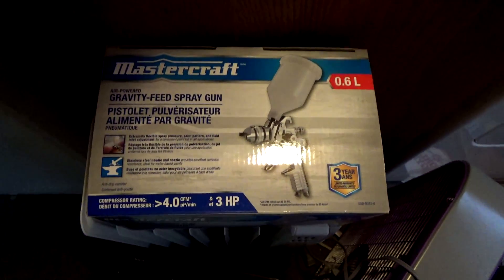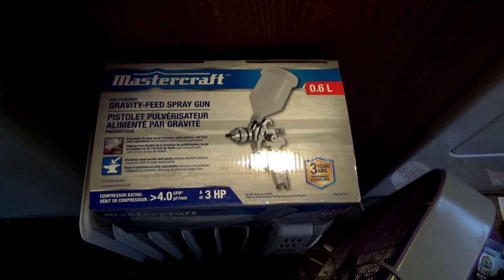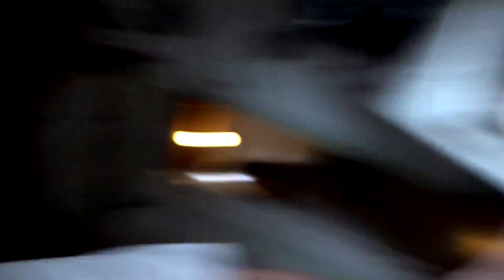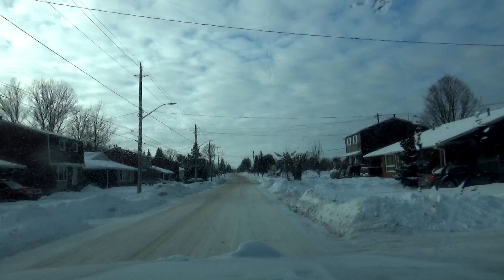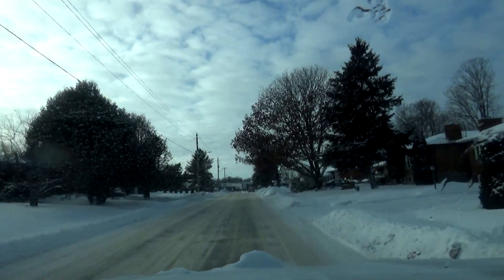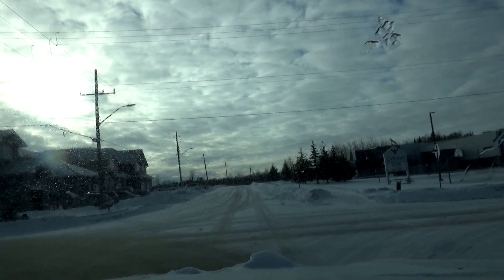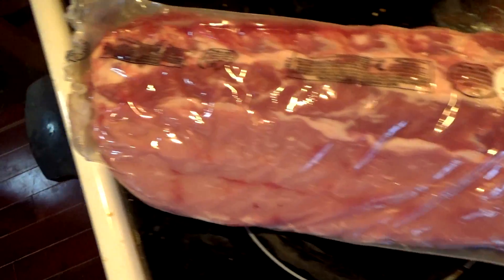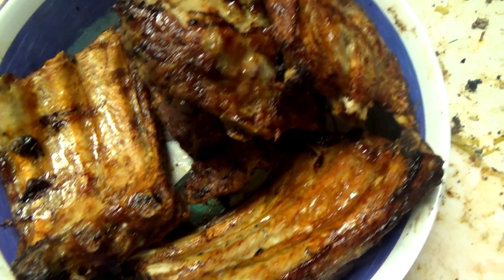Update after the weekend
Well I had another video but I decided to delete it and redo it.